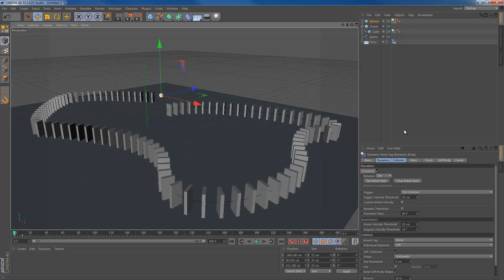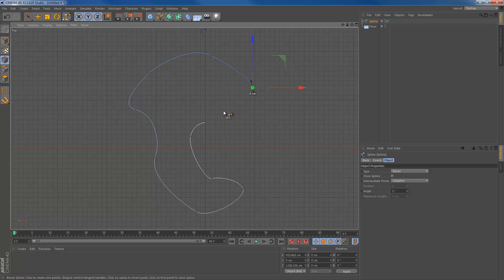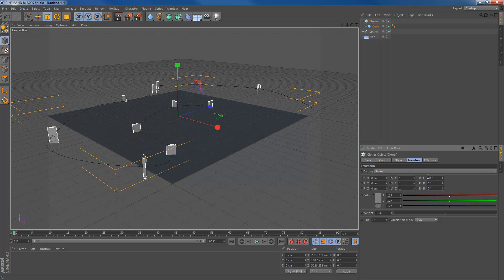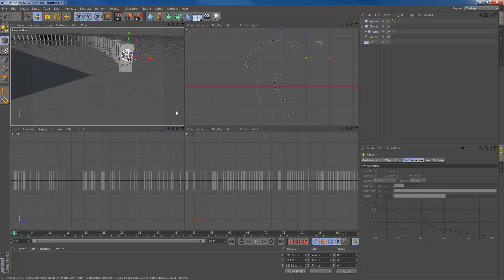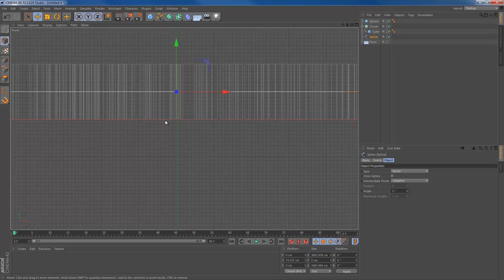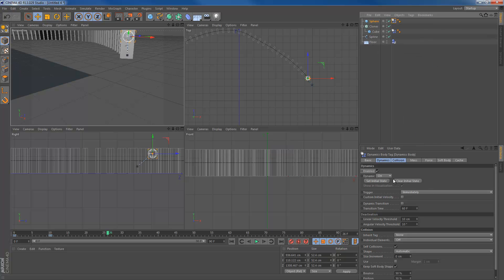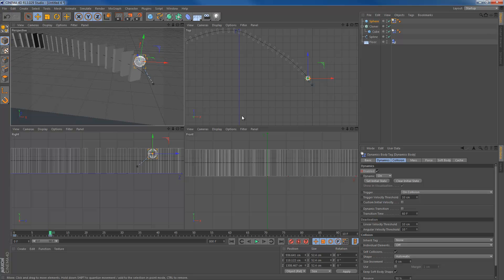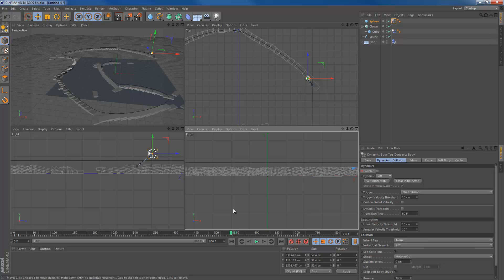Cinema 4D Tutorial - Domino Track (fully dynamic)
In this tutorial I'm creating a fully dynamic domino track. Simple and easy!